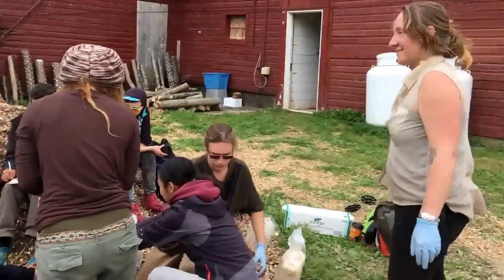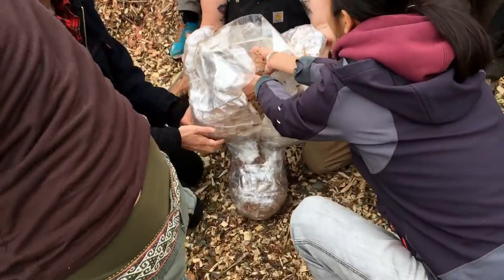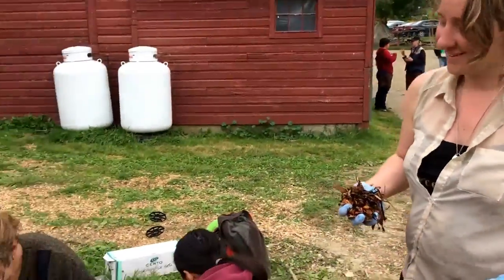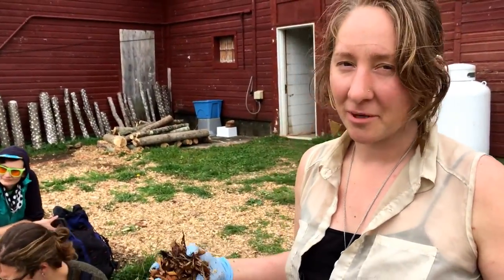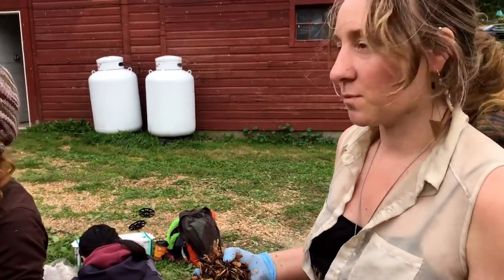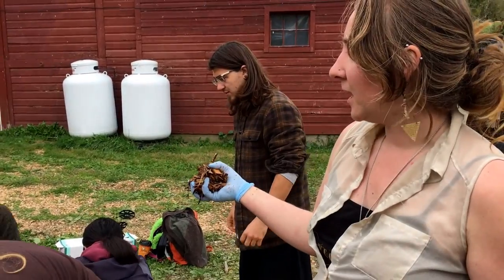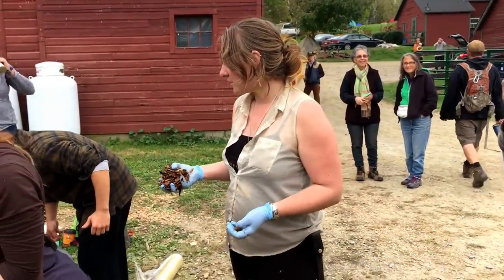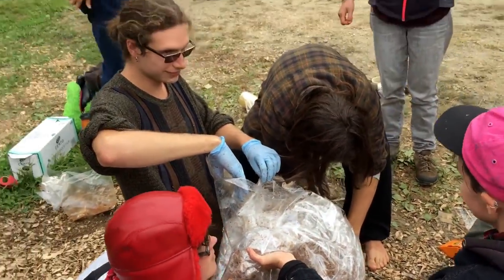Myco-Sculpture with Ava at the Radical Mycology Convergence, Wingdale NY 2016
Clips of a crew of Mushroomers preparing a living Mushroom Sculpture!